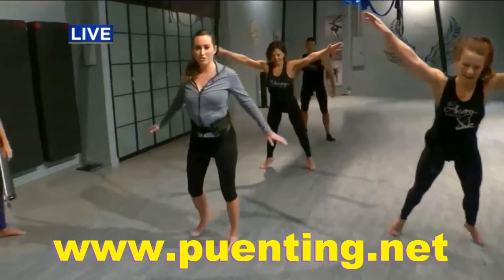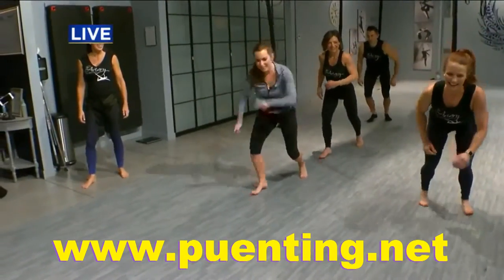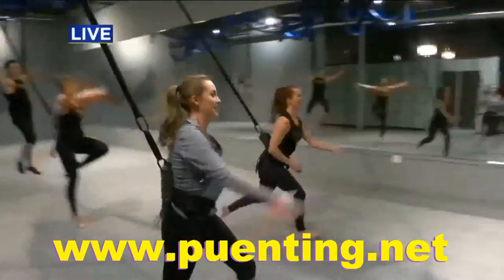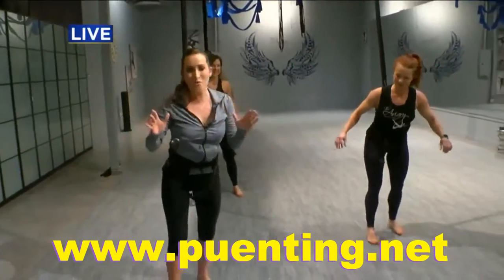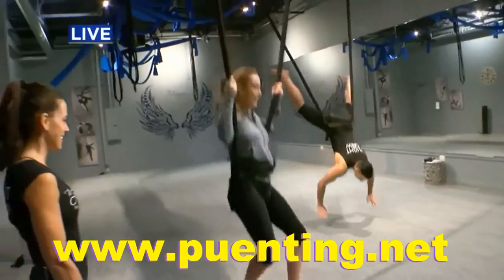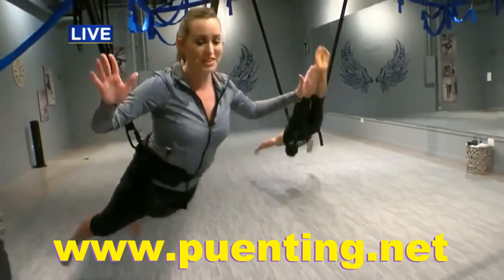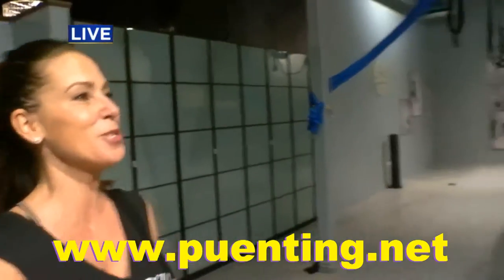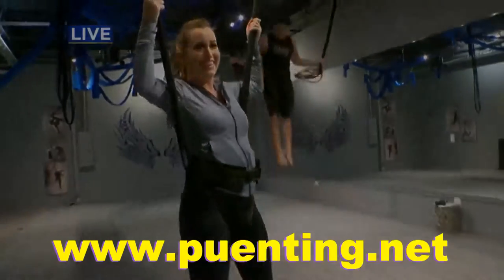Bungee Fitness Dance 0065, danza con elástico, danse à l'élastique, dança com elástico